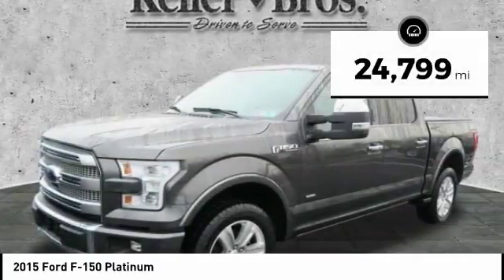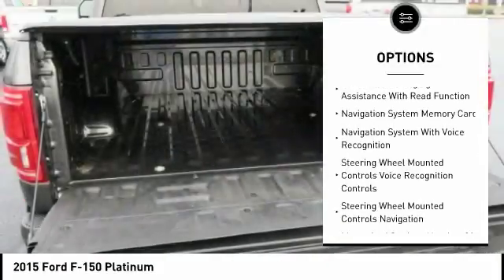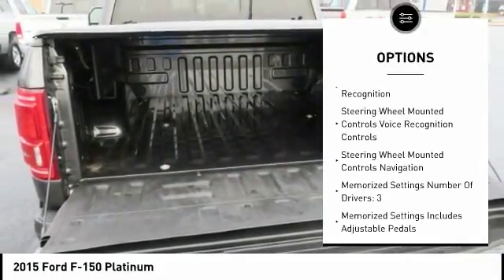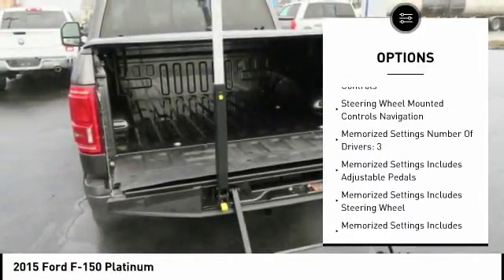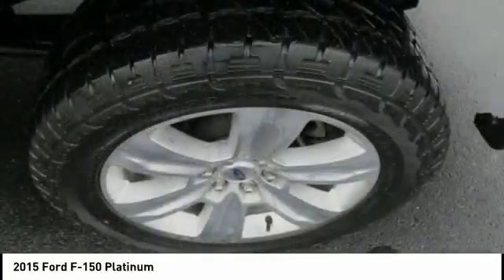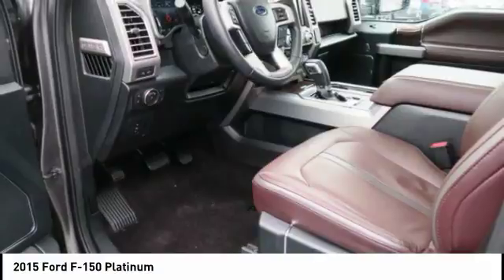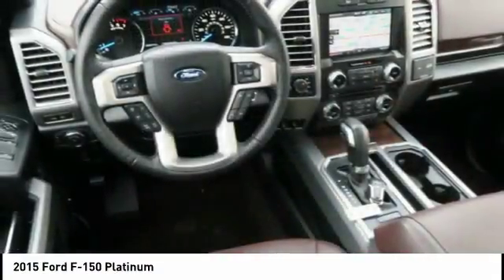2015 Ford F-150 Lititz PA 15962A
2015 Ford F-150 Platinum

CANT MAKE IT IN? HATE COMING TO THE DEALERSHIP? LET US SERVE YOU AND BRING THE CAR TO YOU! Not all Platinums are created equal! $6710 in options! Technology package, Adaptive cruise control, Tailgate step, Ecoboost twin turbo engine, Twin panel moonroof, Max trailer tow, Power telescopic / folding tow mirrors, box side steps, 36 gallon fuel tank, stowable loading ramps and more! What does Ford Certified Pre-Owned or CPO warranty mean for you??? Have the peace of mind of buying a Certified Pre-Owned Ford from Keller Bros Ford. This Ford Certified Pre-owned has passed our Ford certified technicians 172 point inspection and provides you a full tank of fuel, Ford 7 Year / 100,000 mile power train warranty, plus a balance of 4 year / 48,000 comprehensive limited warranty covering up to 500 components and a Carfax history report, in addition to Ford Roadside Assistance with $100 towing reimbursement, $500 breakdown travel expense, 5 days of rental car reimbursement and a 24 hr / 7 day toll free call center for battery jump starts, flat tire changes, lockouts or fuel delivery! The Reasons to Purchase from Keller Bros: - Family owned since 1921 - Community Involvement - Pressure Free Environment - Huge Selection - Factory Trained Technicians - Free CARFAX History Report - Local Bank Financing - Convenient Same Day Delivery *OUR CARS ARE PRICED AGGRESSIVELY AND SELL QUICKLY! * *Come find out for yourself why Keller Bros has been in business since 1921* Traveling from a Distance? Contact our Sales Department for Additional Photos or a Video Walk Around. Our pricing is very competitive and our vehicles sell quickly locally as well all over the United States.